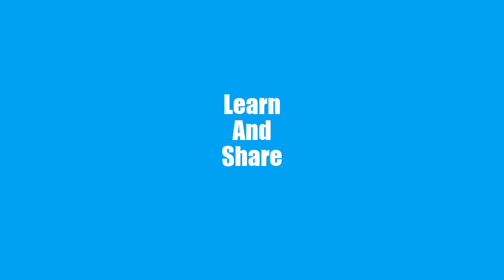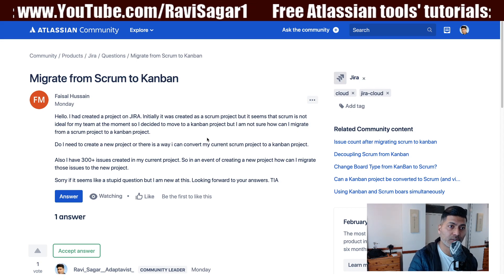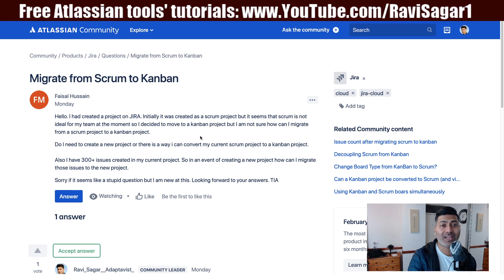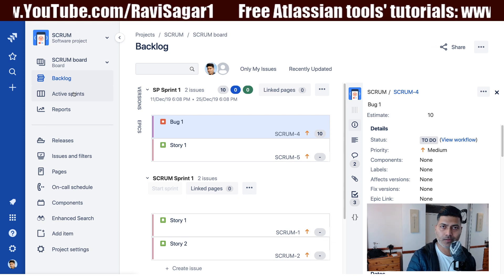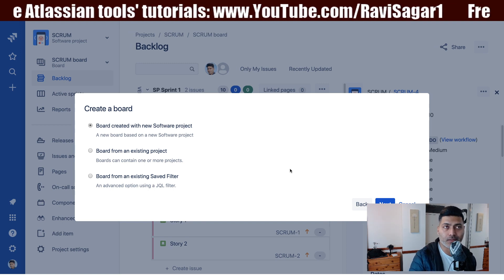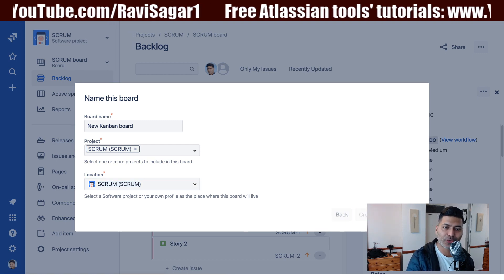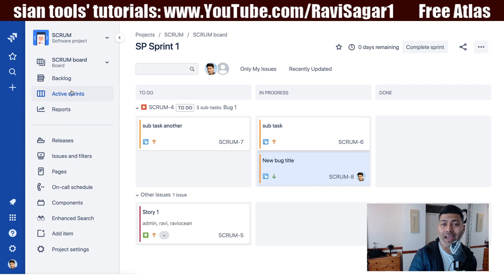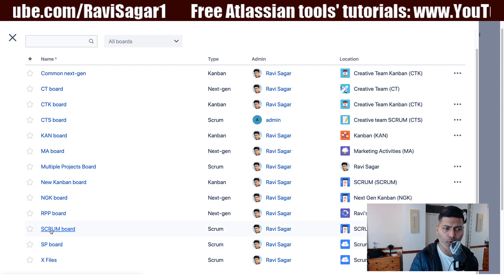GetAnswers - Migrate from SCRUM to KANBAN in Jira Software?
Is it possible to migrate your project from Scrum and Kanban? Let us find out.

1. Jira Quick Start Guide (Book)
3. Jira 7 Guide for Administrators and Developers (Video course)
4. Jira 7 Essentials (Video course)

2. Algorithm Design and Analysis
5. Google Apps Script tutorials